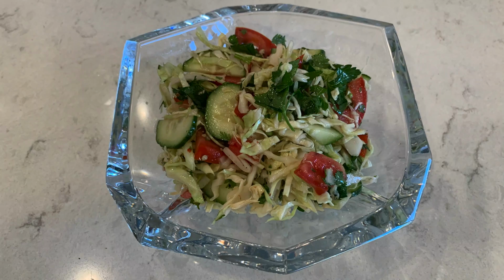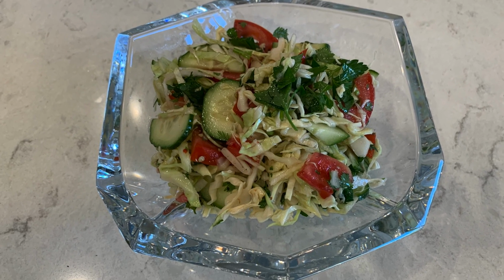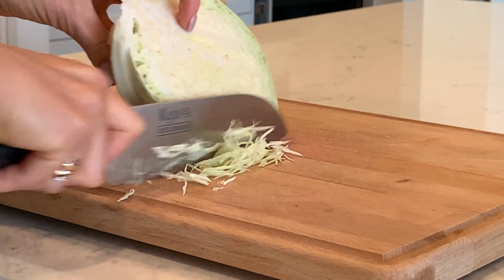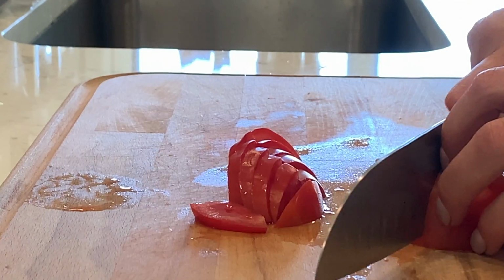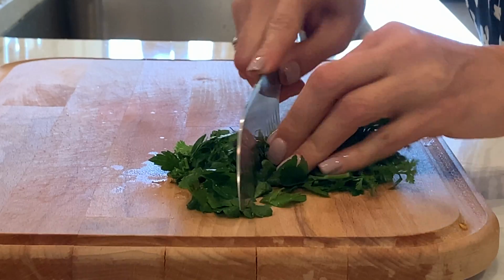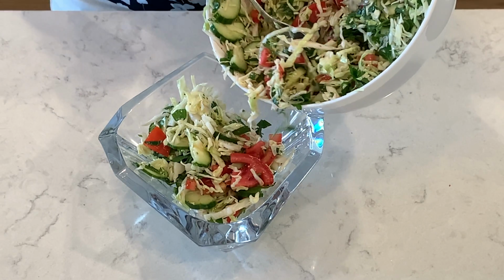Cabbage Salad Recipe | Russian Style | Салат из Капусты | Вкусный и Полезный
Hi guys welcome to my kitchen! Today I would like to share with you how I make healthy and delicious cabbage salad , It’s great for weight loss

For the recipe thinly slice a cabbage
Add Salt
And gently massage the cabbage
Slice cucumbers
Tomatoes
Your favorite herbs
I like to use dill and parsley
Add Garlic
salt
pepper
lemon juice
Olive oil
mix everything

The video gear we use!
Gimbal (Stabilizer)
Large tripod
Small tripod
5TB external hard drive